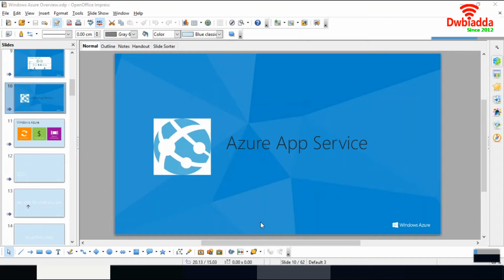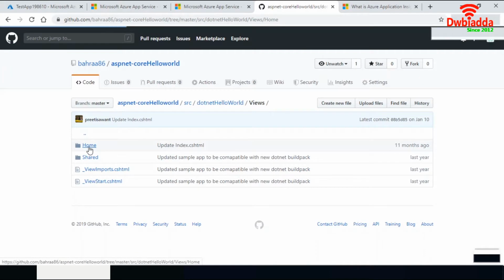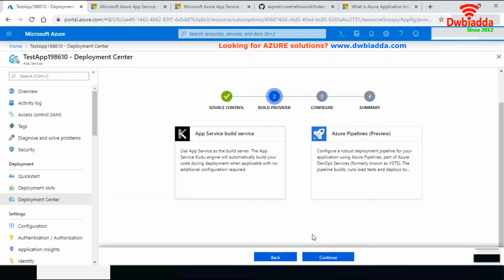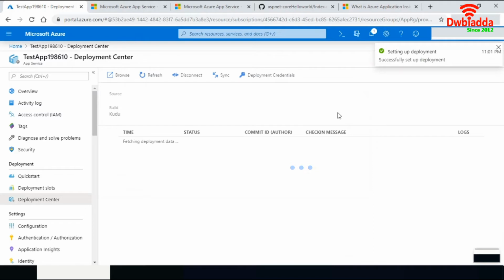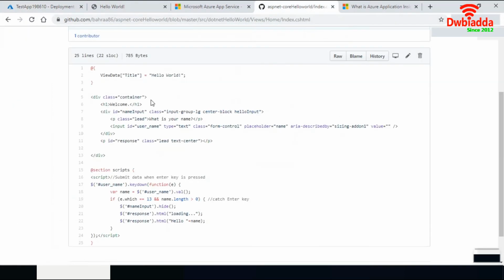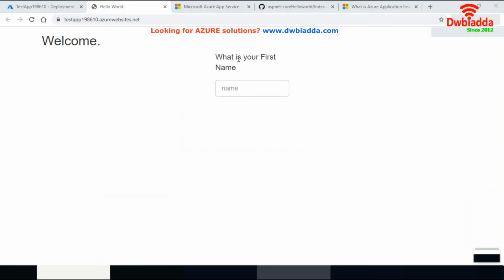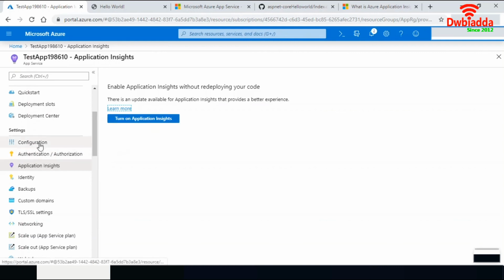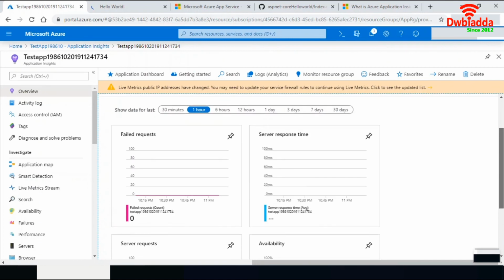How to create app services in azure part2 | Azure tutorial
Welcome to DWBIADDA's azure tutorial for beginners , as part of this lecture we will see , How to create app services in azure